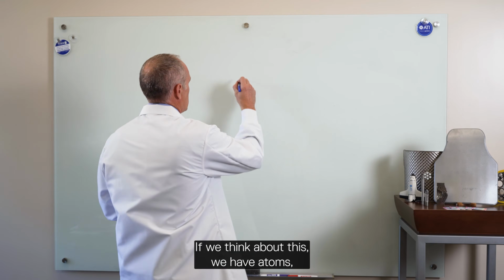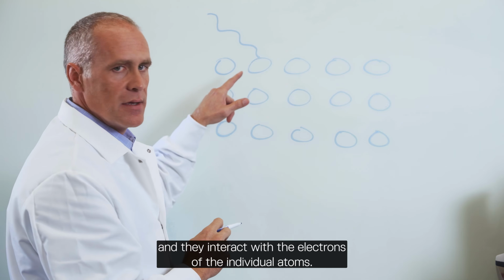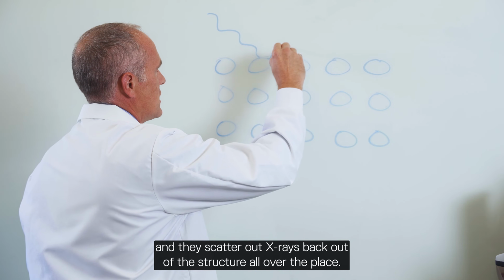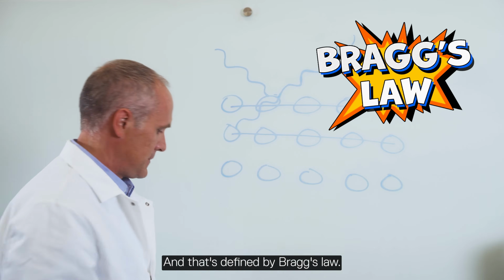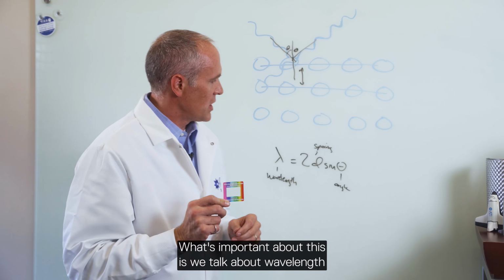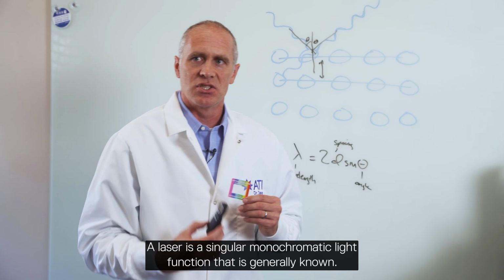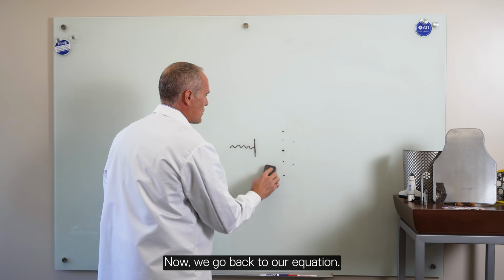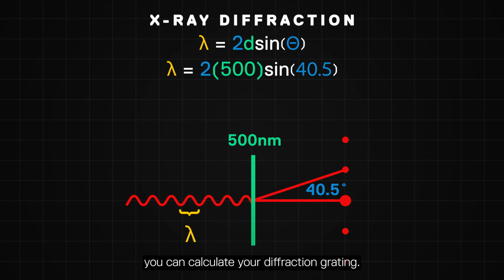EducATIon with… Dr. Dave: X-ray Diffraction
In this episode of EducATIon with… Dr. Dave, we break down the science behind X-ray diffraction.